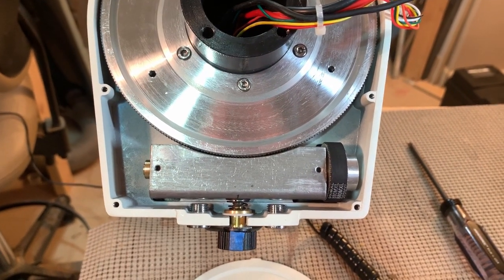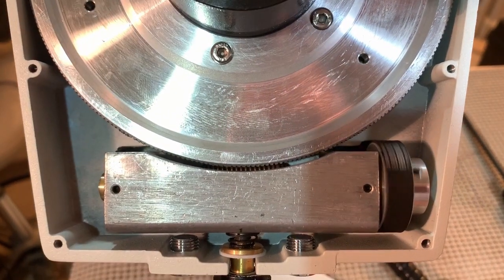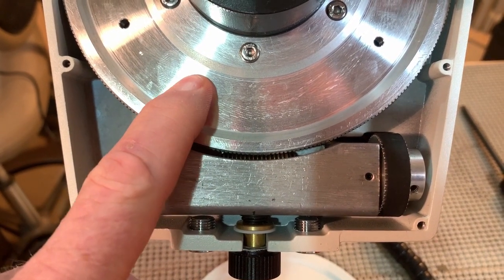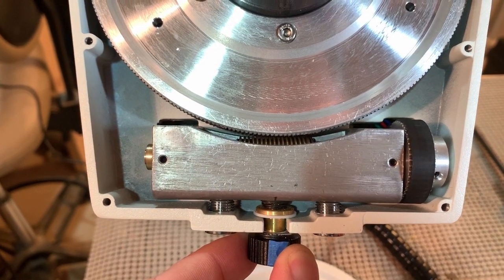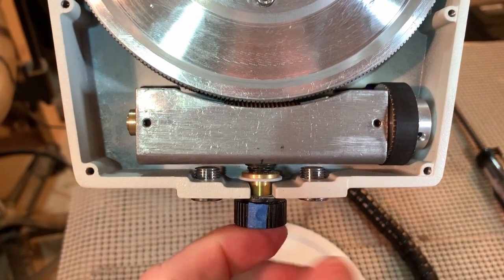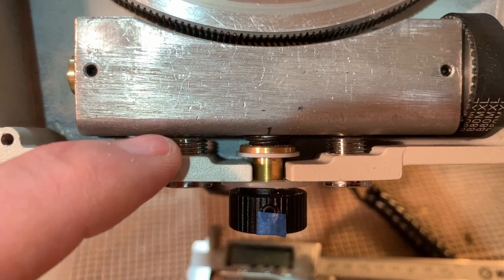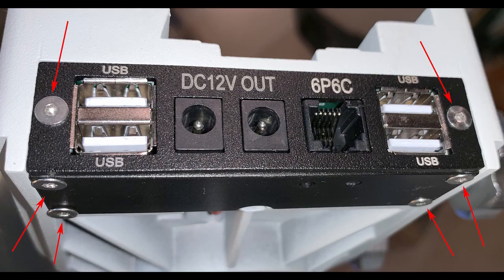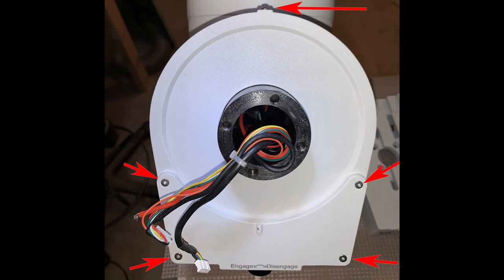iOptron CEM60 - Declination Gears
In this video I look at how the worm and ring gears interact.  Also a tip for getting a better feel for the Engage/Disengage knob.  Still images show the method for disassembly of the Dec housing.